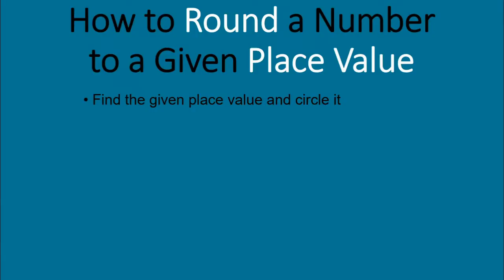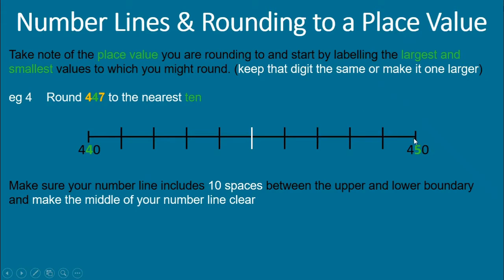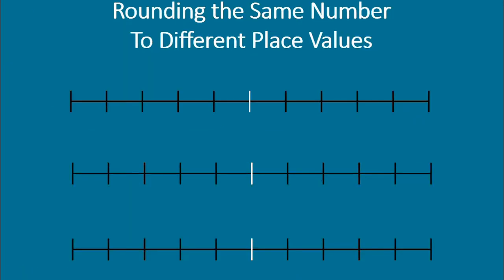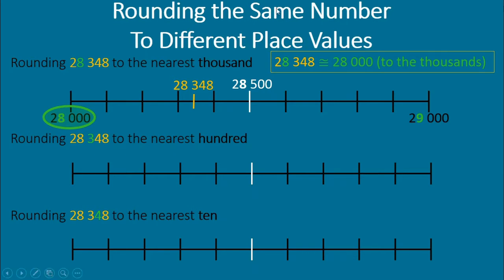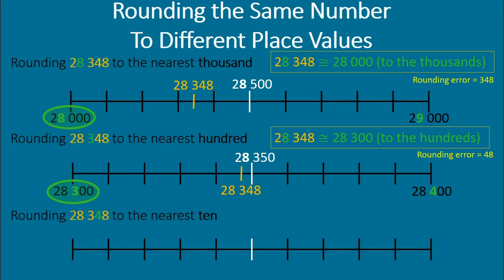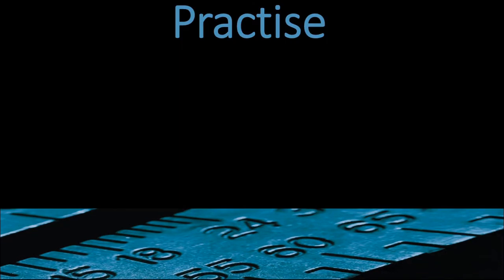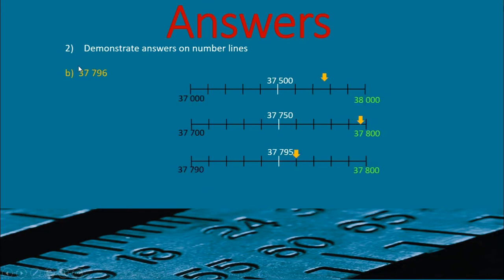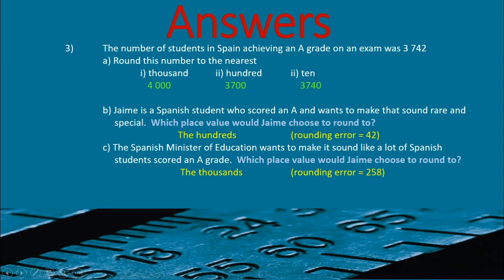Number Lines and Rounding to Place Value - Part 2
This is a follow up lesson to Rounding to Place Value , which takes us one step further where we learn to use scaled number lines to demonstrate rounding.

If you are not familiar with Place Value or Rounding to Place Value, you will want to see these videos before starting this lesson.

We start this lesson with a recap from our previous lesson so if you want to skip to the use of number lines, jump to minute 1:39 to see example 4

If you have already covered this topic and are already familiar with Place Value and Rounding to Place Value, you may want to skip ahead to minute 13:04 where you can pause and practise before the answers are taken up at the end.